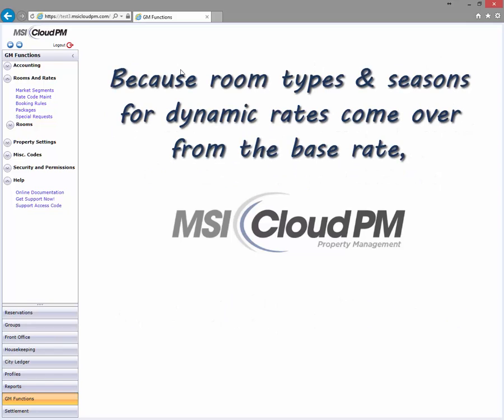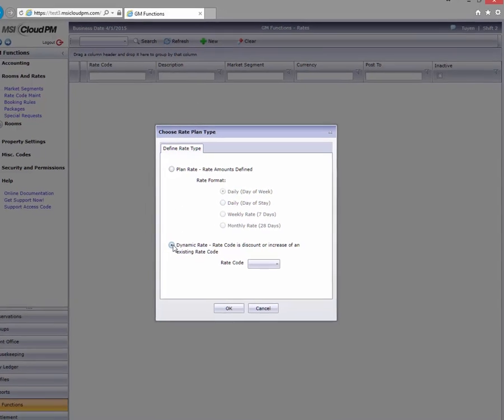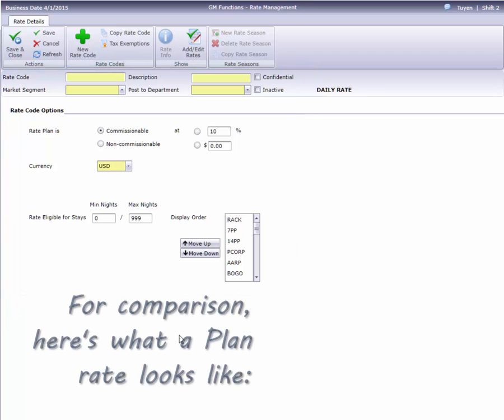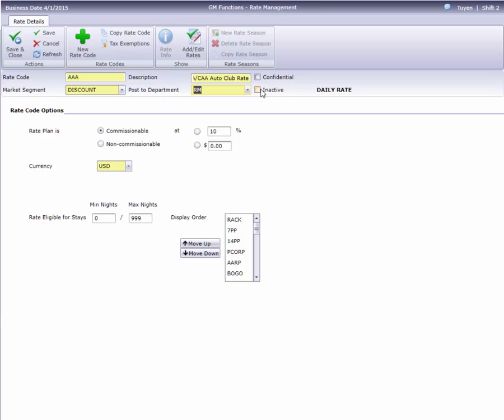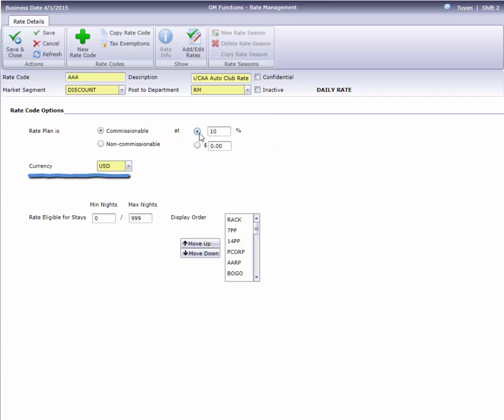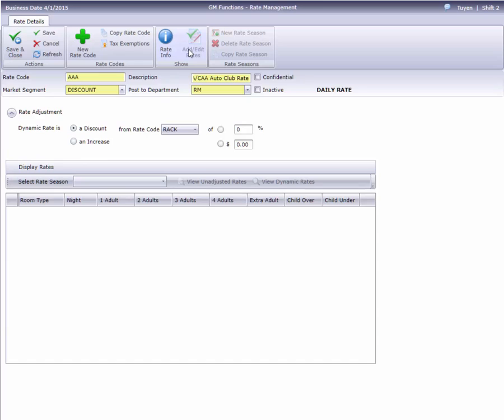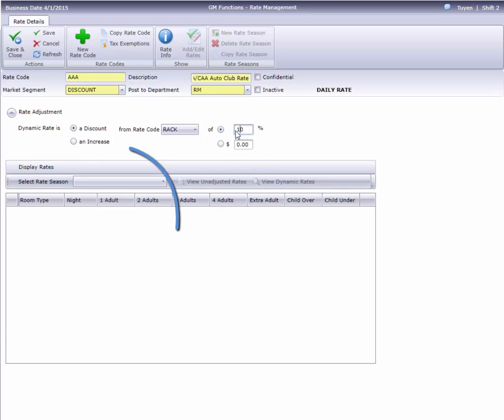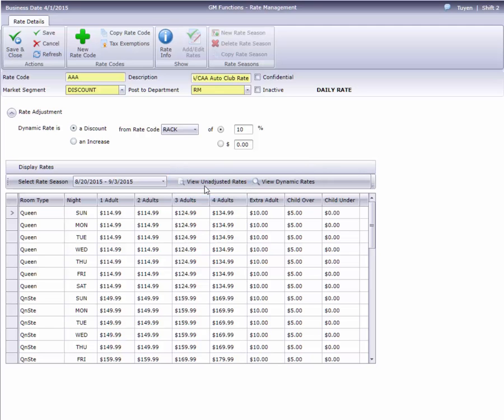MSI CloudPM: Dynamic Rates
Some call them "discount", others call them "linked", some call them "derived", CloudPM calls them Dynamic Rates. Whatever you call them, rate codes that are based off of other rates (such as AAA) are among the most commonly used rate types in the hotel industry. Thanks to CloudPM's robust yet friendly design, these rates are also among the easiest to create and manage.